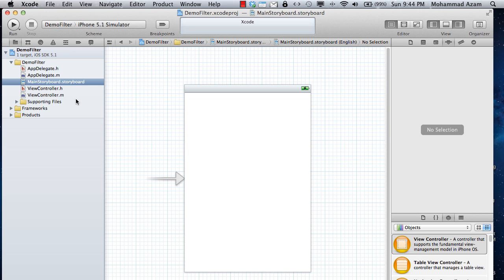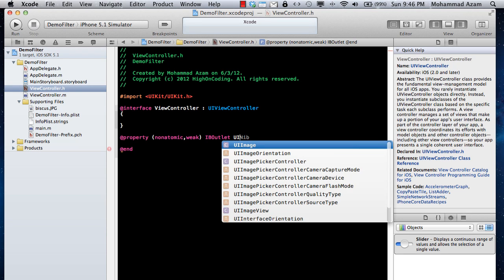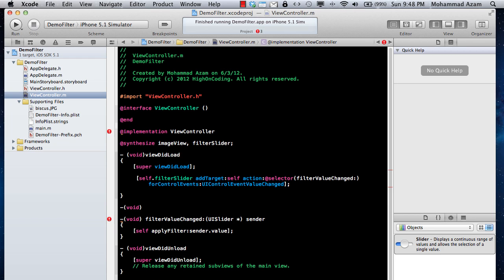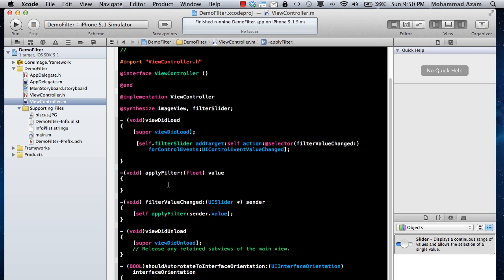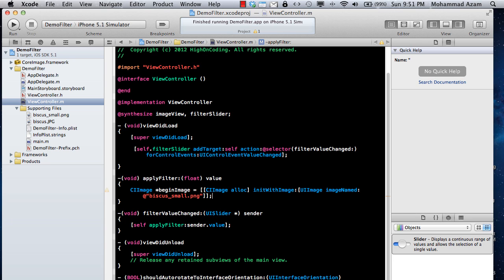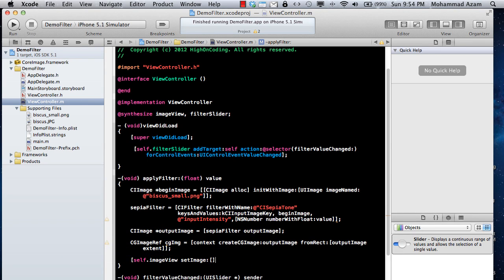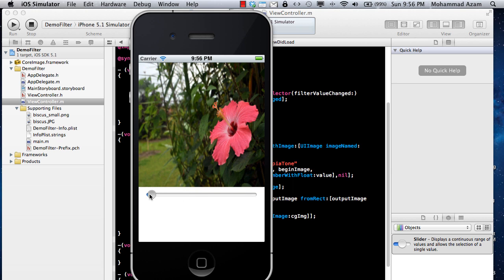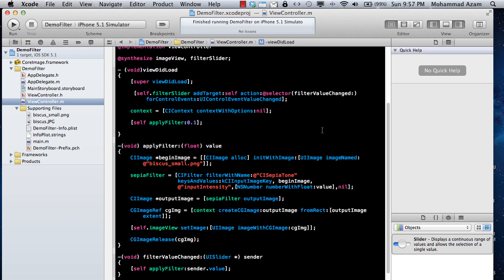Learning iOS Development Part 34 (Core Image Filters)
In this screencast Mohammad Azam will demonstrate how to use Core Image filters in iOS 5. Azam will apply the built in Sepia filter on the image. To support the AzamSharp channel please download our iPhone app called "Vegetable Tree" from the app store.